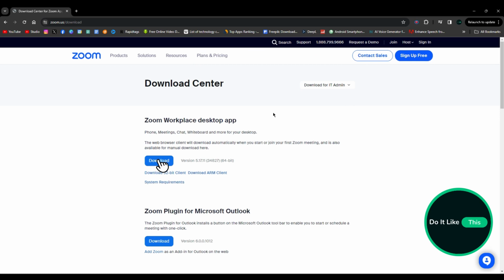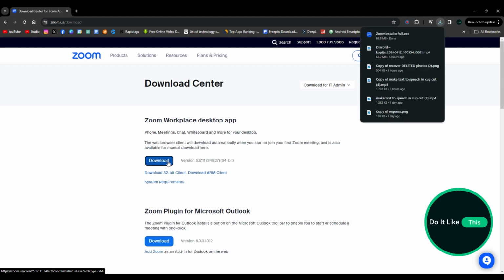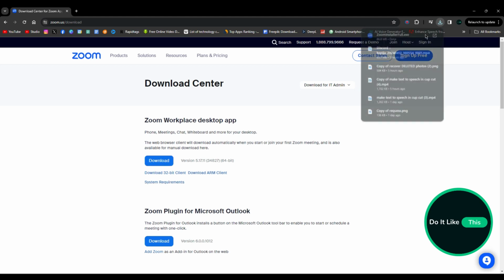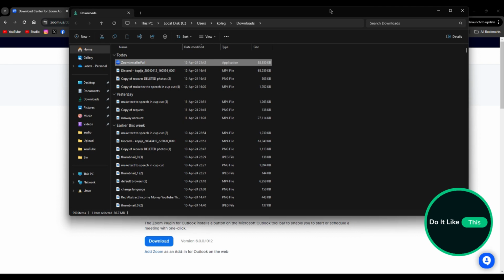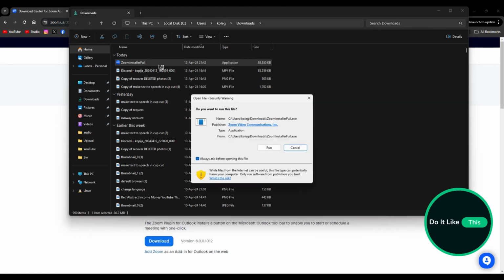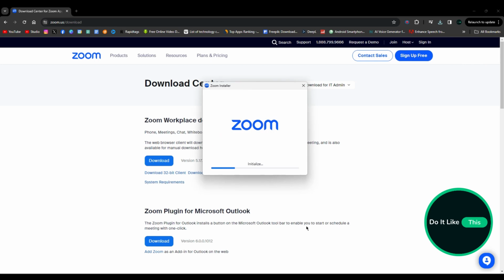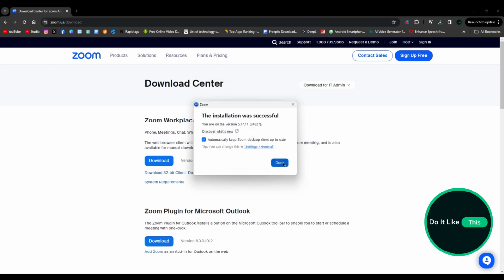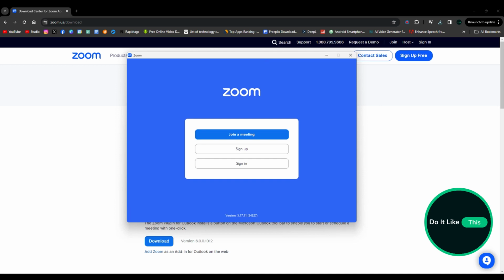Step-by-Step Guide: How To Download and Install Zoom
Looking for a step-by-step guide on how to download and install Zoom on your laptop? This video will show you exactly how to do it in easy-to-follow instructions!

In this step-by-step guide, we will show you how to download and install Zoom, the popular video conferencing app. Follow along as we walk you through the process of setting up Zoom on your device.

To start, visit the official Zoom website at zoom.us and click on the "Download" button. Choose the version that is compatible with your operating system and follow the on-screen instructions to complete the download.

Once the download is complete, locate the Zoom installer file on your computer and double-click to run it. Follow the installation wizard to complete the setup process.

After installation, launch the Zoom app and create an account if you don't already have one.

Once you're logged in, you can start scheduling or joining meetings, inviting participants, and customising your settings to suit your needs.

With Zoom, you can easily connect with others from anywhere in the world. Stay productive and connected with this user-friendly video conferencing platform.